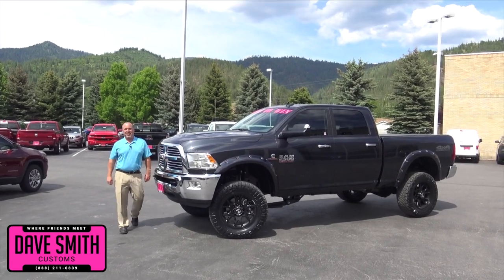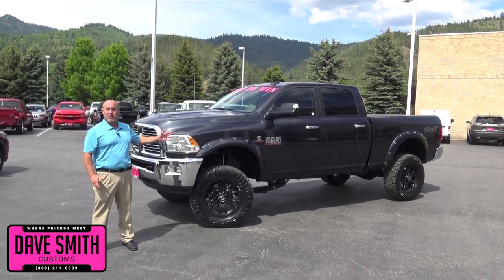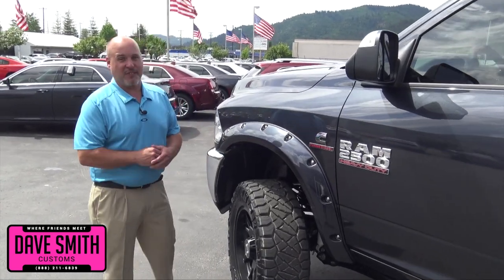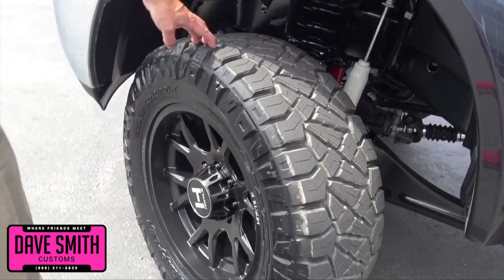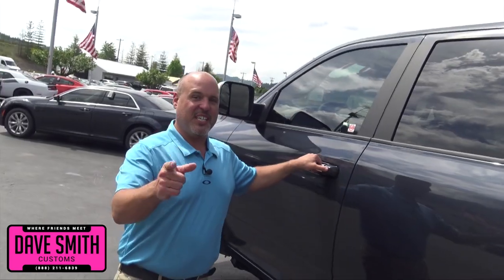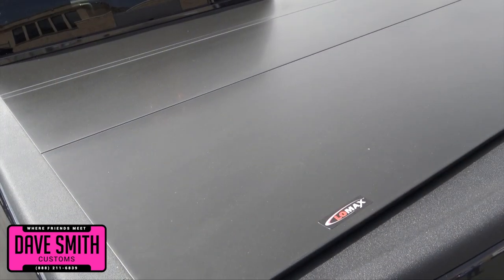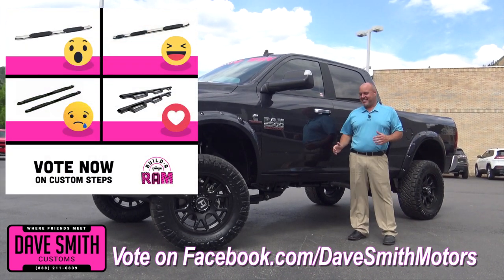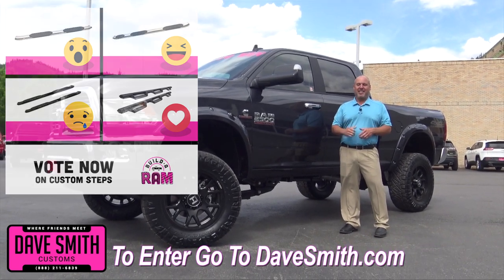MAY 31st Build-A-RAM 2500 Update at Dave Smith Motors